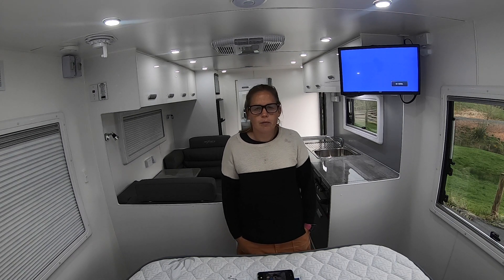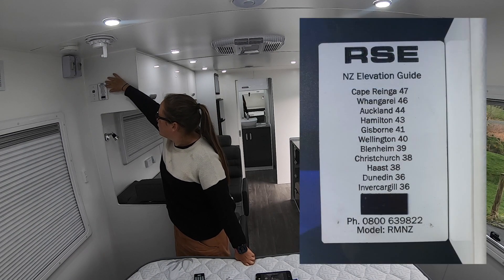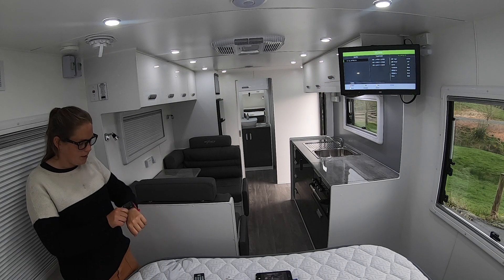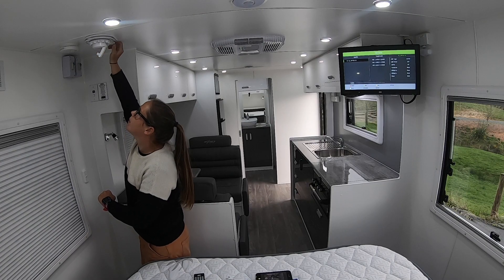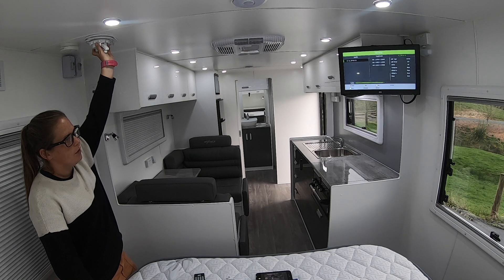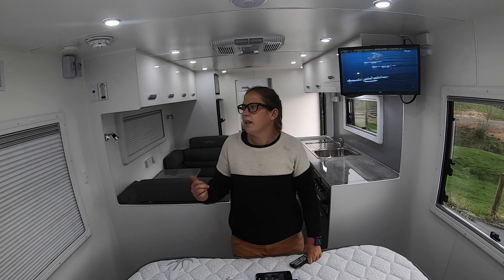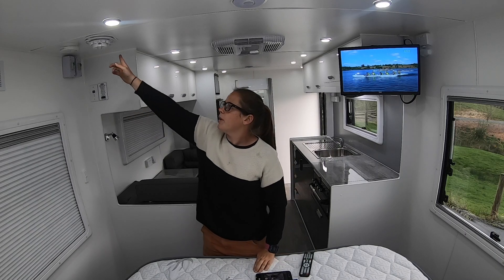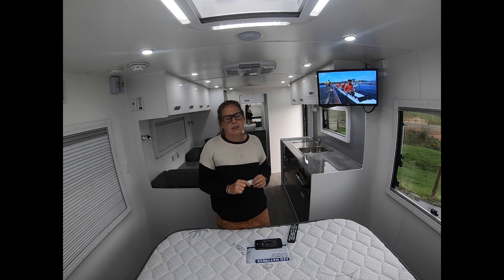Tuning Manual Wineguard Antenna in your caravan - InsideOutRV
We teach you how to setup, tune and use your manual Wineguard antenna. Don't forget to stow it before you travel! We work with RSE to fit these to our NextGen and Elite caravans in New Zealand. We recommend automatic antennas, while they cost more, they're much easier to use and there's less chance of damage as they stow automatically when you move the caravan